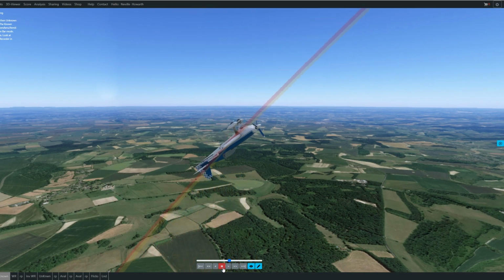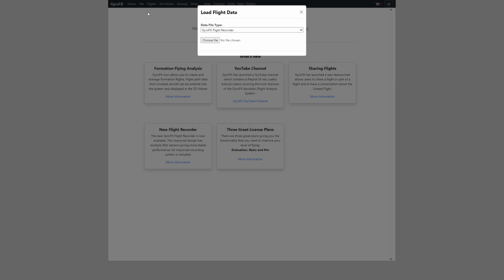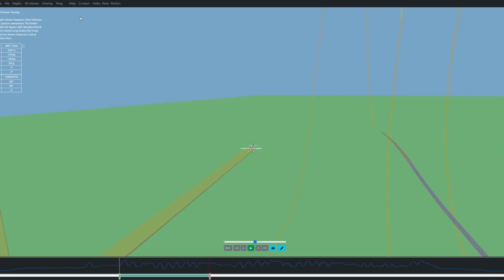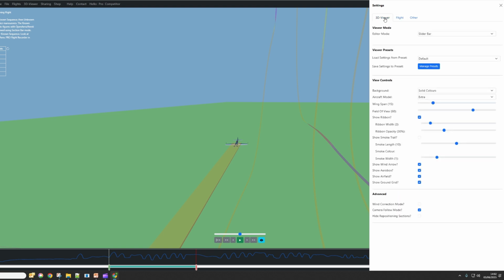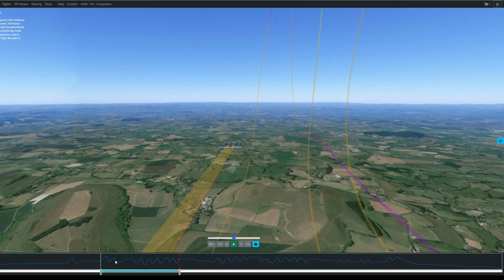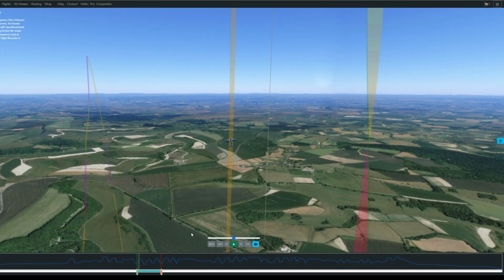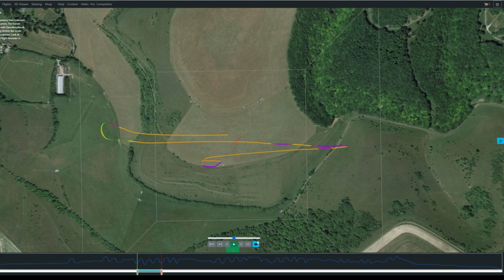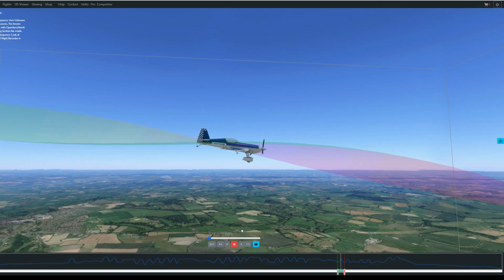GyroFX- Getting Started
Covers the essential knowledge required to get started with GyroFX. Includes loading aerobatic flight data and using the 3D-Viewer.

If you want to find out more about how GyroFX can help improve  YOUR aerobatics, then there are more tutorial videos on this YouTube Channel.  Alternatively, you can get a free evaluation license by registering at: